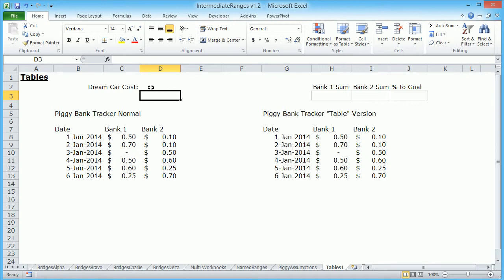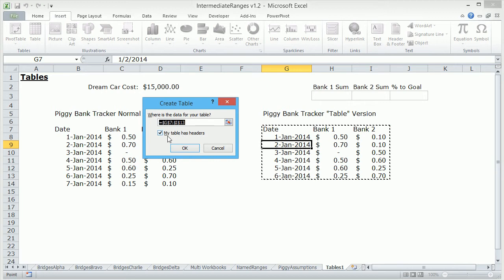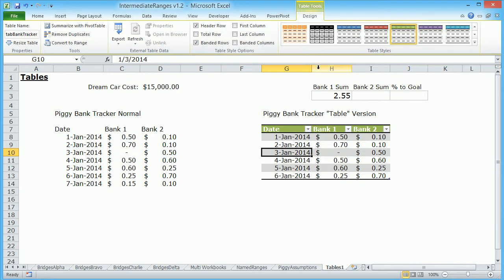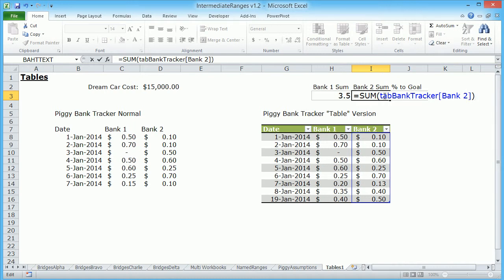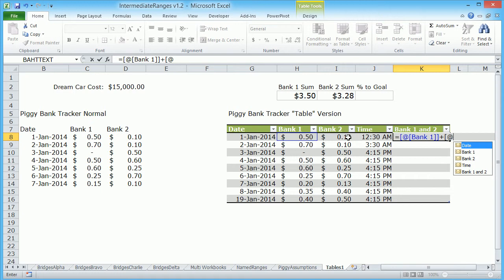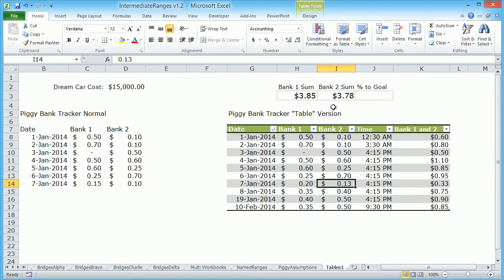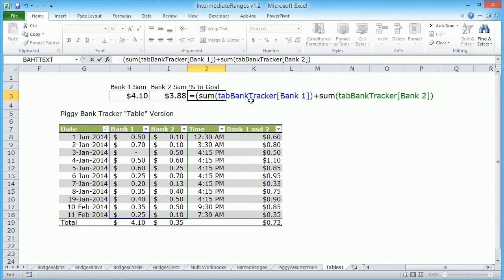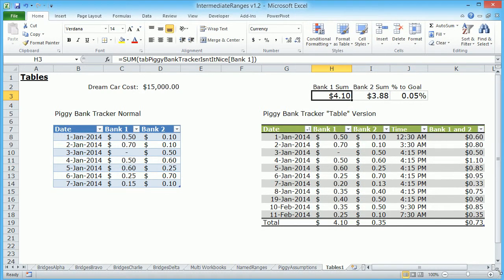Intermediate Ranges Part 2H - Table Ranges